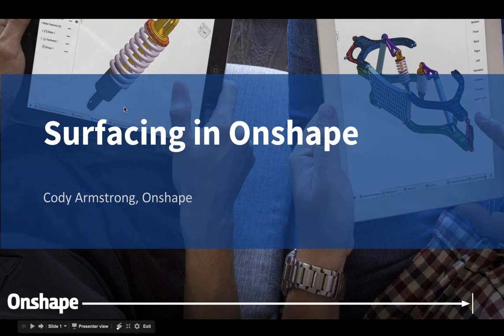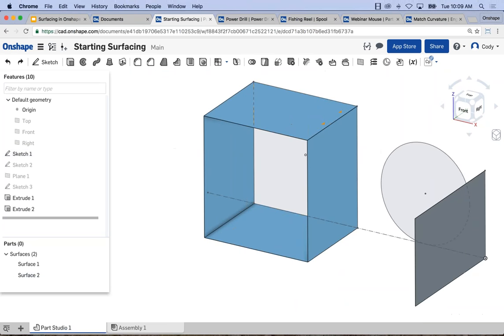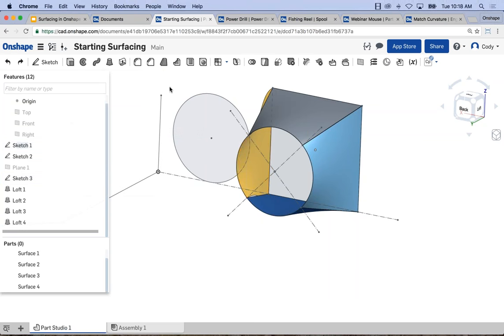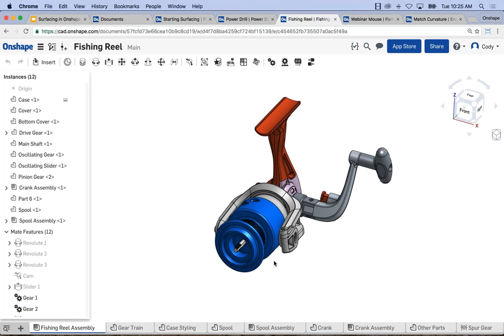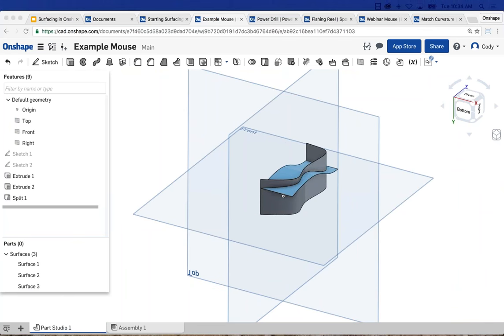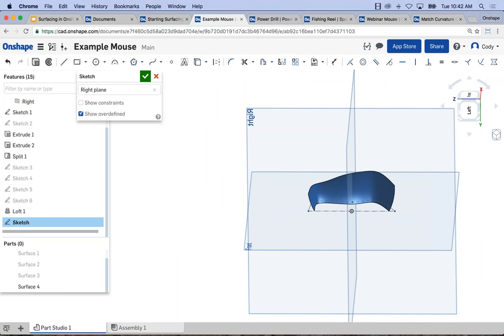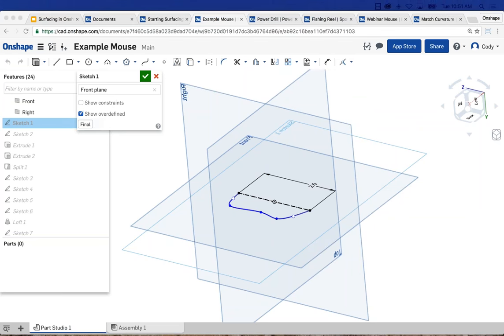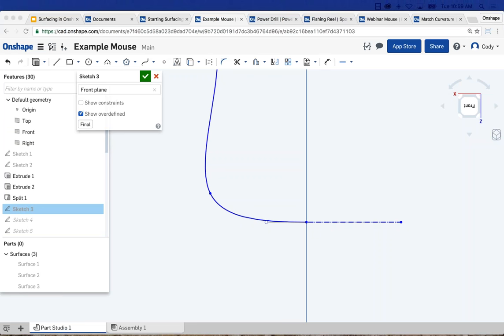Surfacing in Onshape | Webinar (October 11th, 2016)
In this webinar we will focus on various surfacing techniques available in Onshape.